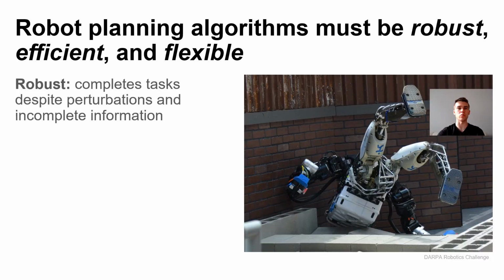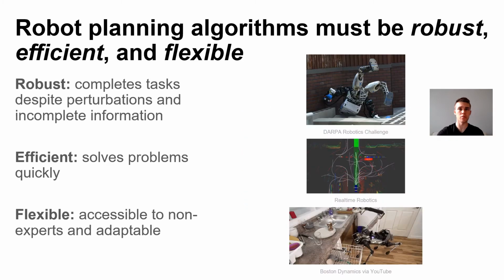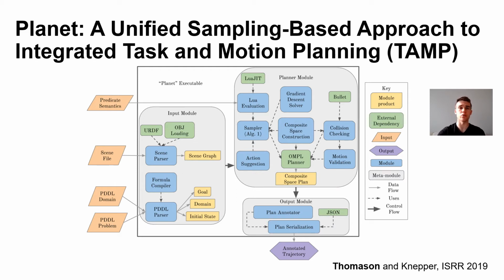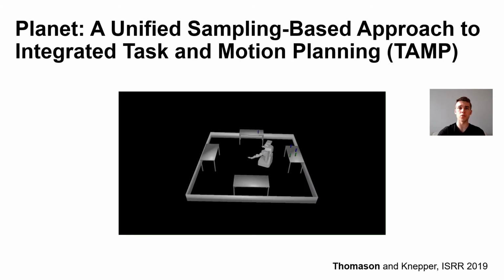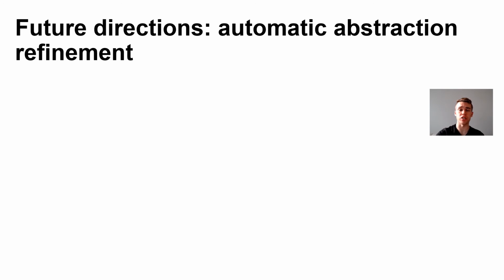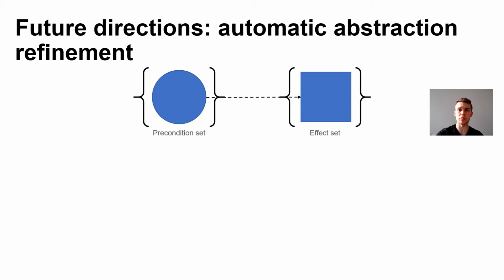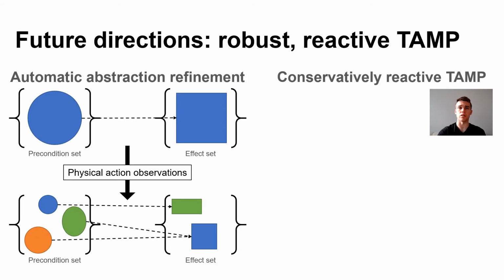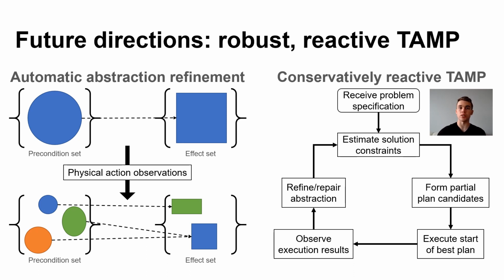RSS Pioneers' 3-min Talk-Wil Thomason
Talk title: Robust, efficient, and flexible robot planning